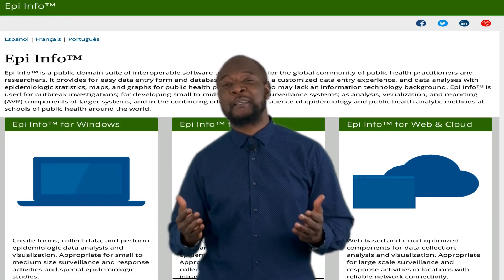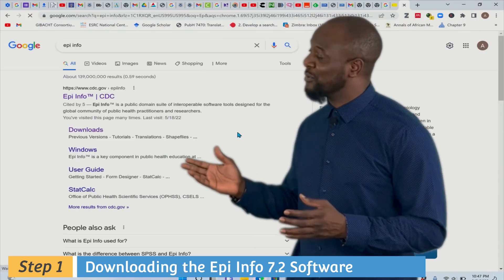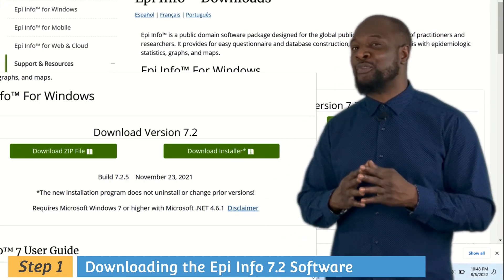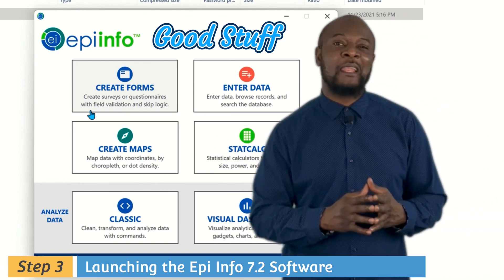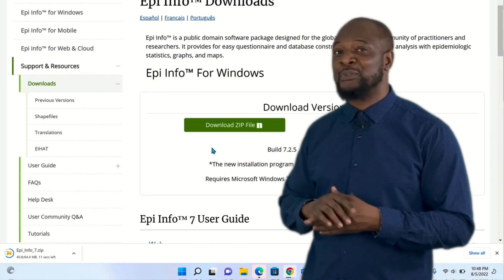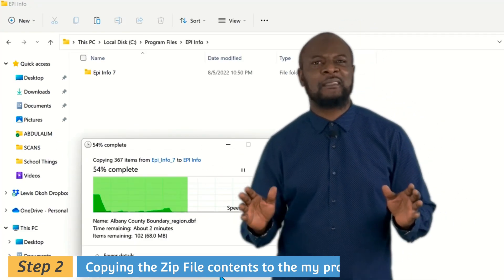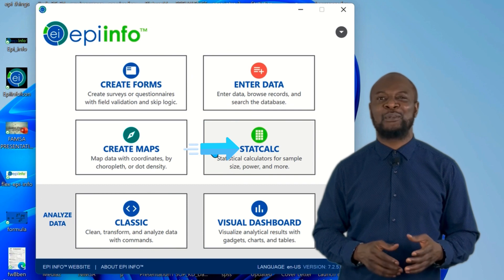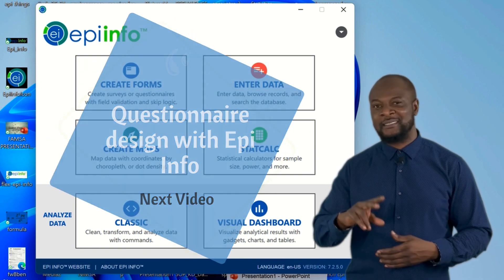How to Install and set up Epi info for Windows. Easy Peasy Tutorial for beginners ✌️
This video briefly introduces how to use Epi Info Mobile software for essential data management. It introduces everyone to this amazing software and its data analysis functionalities.

If you are into data analysis, then check out this fantastic video on how to use SPSS for free

This is a quick video to describe how to install and set up Epi Info for Windows

Epi Info™ is a public domain suite of interoperable software tools designed for the global community of public health practitioners and researchers. It provides for easy data entry form and database construction, a customized data entry experience, and data analyses with epidemiologic statistics, maps, and graphs for public health professionals who may lack an information technology background. Epi Info™ is used for outbreak investigations; for developing small to mid-sized disease surveillance systems; as analysis, visualization, and reporting (AVR) components of larger systems; and in the continuing education in the science of epidemiology and public health analytic methods at schools of public health around the world.